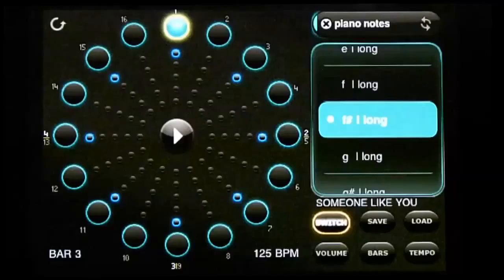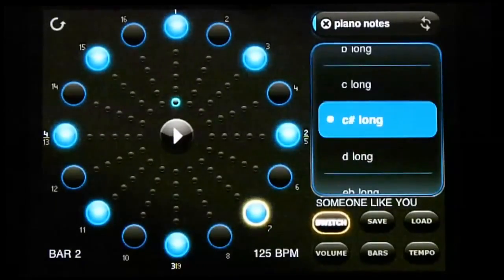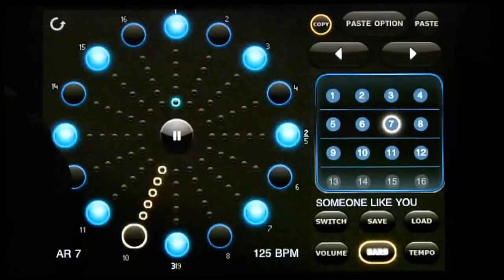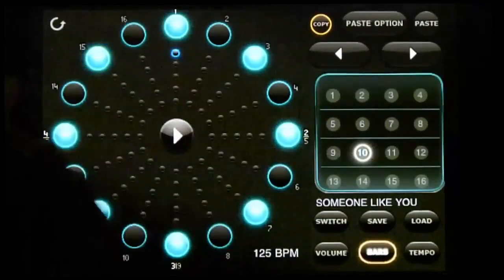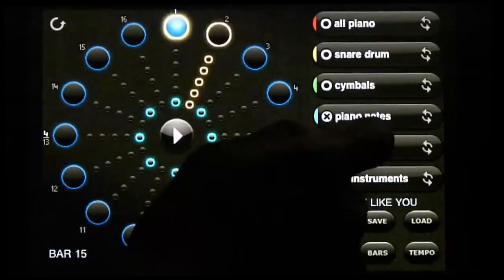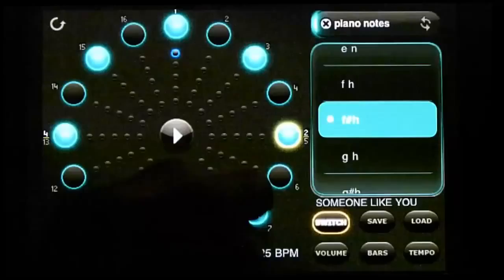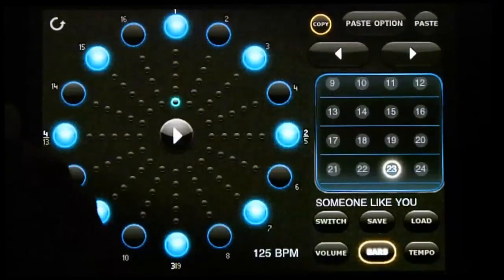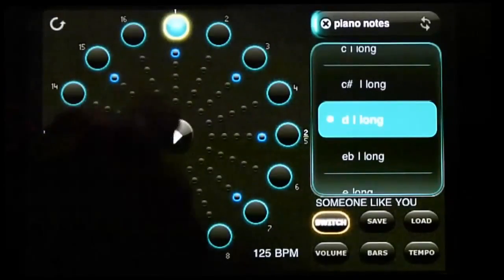O-Generator - Someone Like You - Adele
O-Generator Music Maker is an App that can be used as a musical sketchpad to compose, learn, create and develop ideas in different styles whatever your musical level.

O-Generator's simple interface achieves sophisticated results. You can create and combine chords, choose individual notes and develop unique rhythmic patterns for your music compositions using an array of real instruments from drumkits to guitars. The beauty about O-Generator is that YOU compose the music.